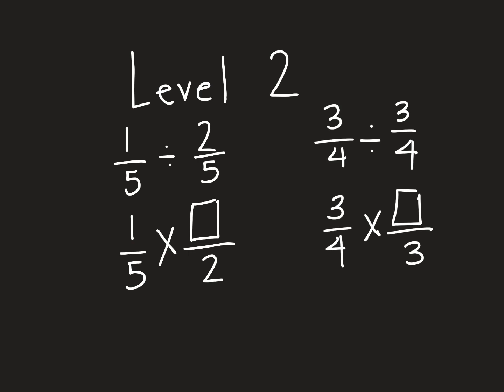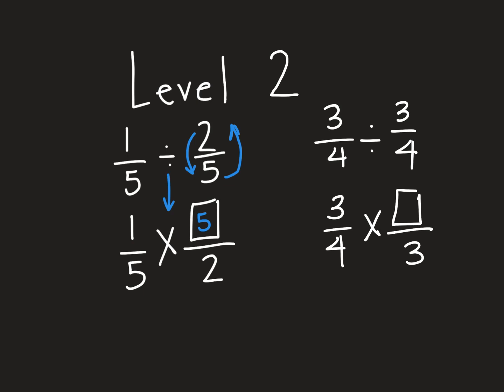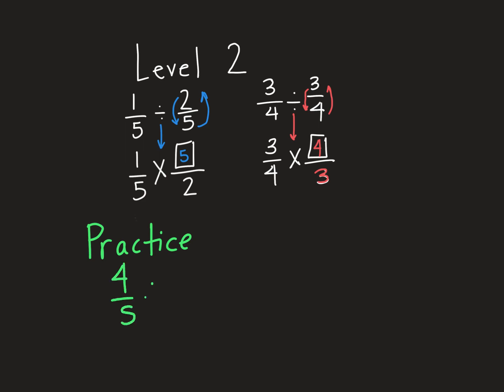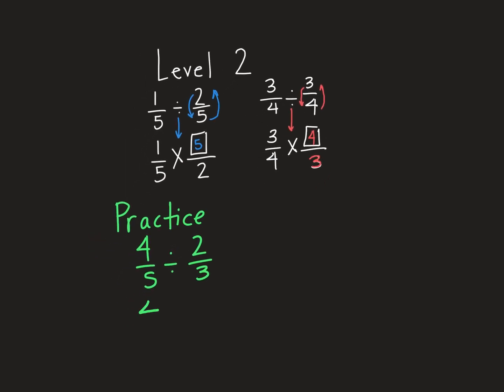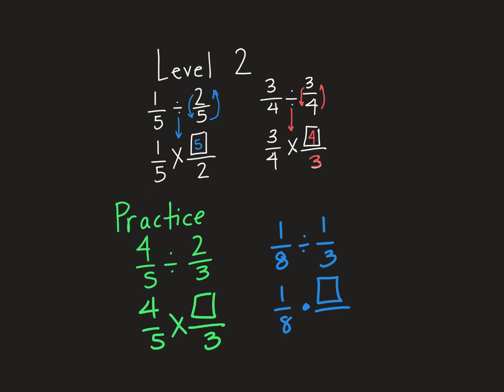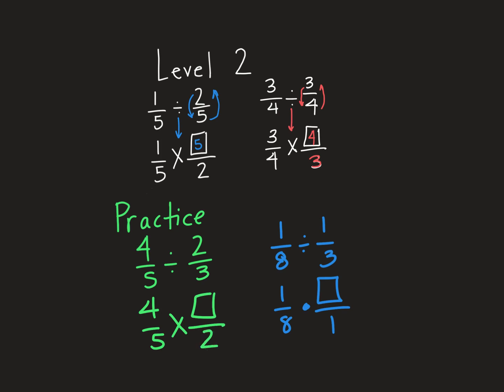4 Fill in the blank